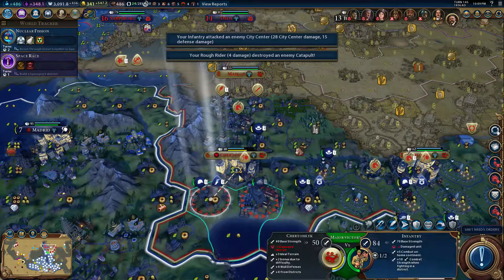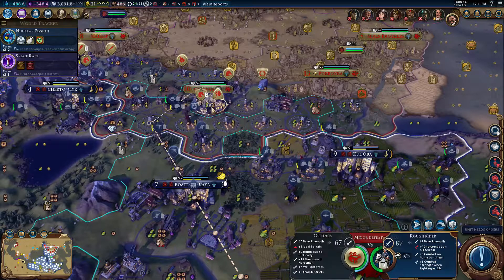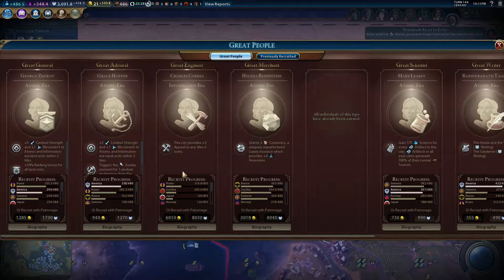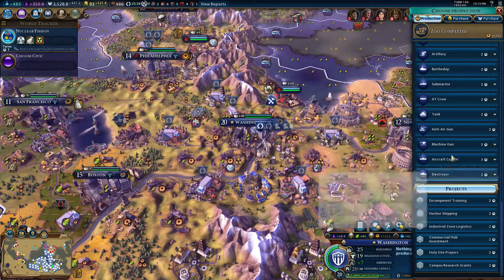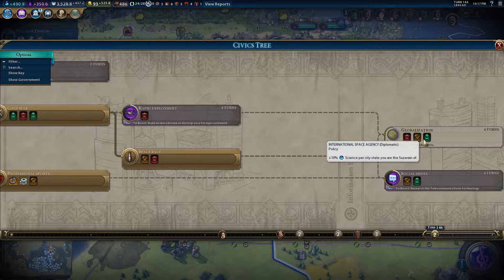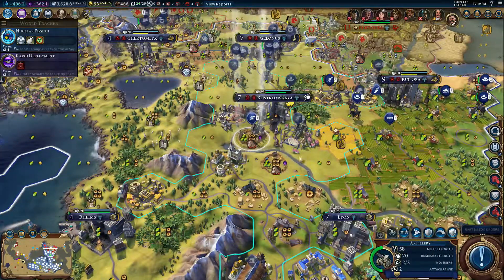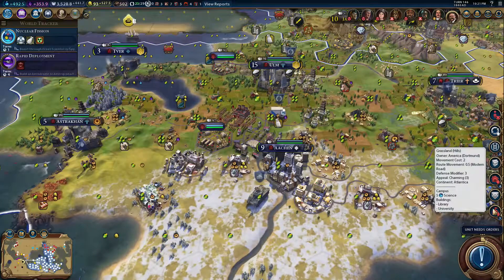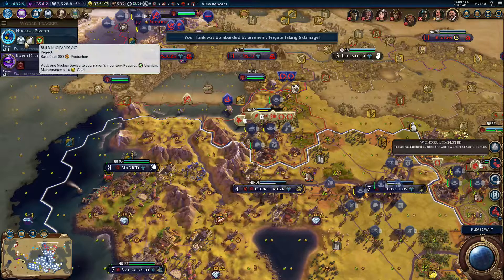Civ 6 America #41 (Emperor, 12 Player, Huge Fractal Map)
Happy new year all! I'm starting 2017 with a new game of Civ. I've had quite a bit of practice now, so I'm going to play Civ properly - Emperor difficulty, 12 player huge fractal map, random Civ (spoiler, I got America!) - looking forward to this!